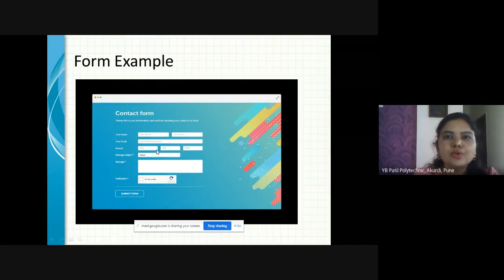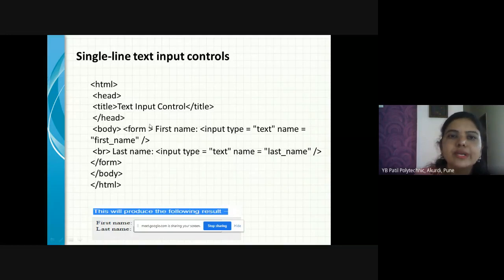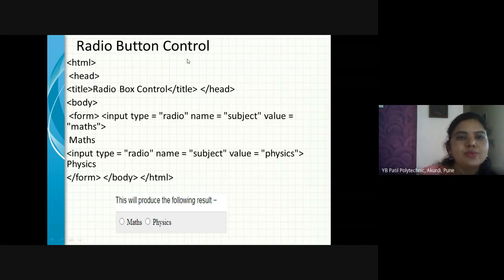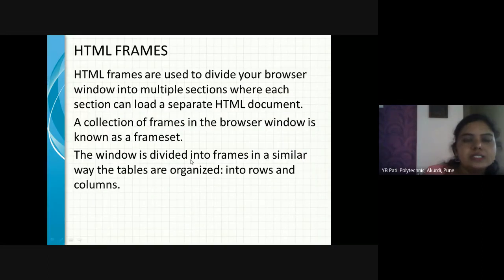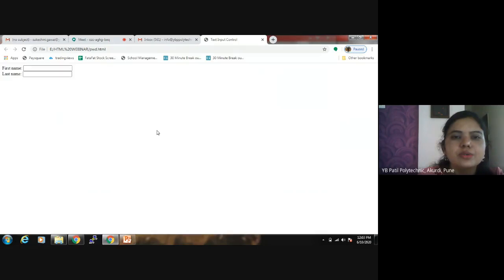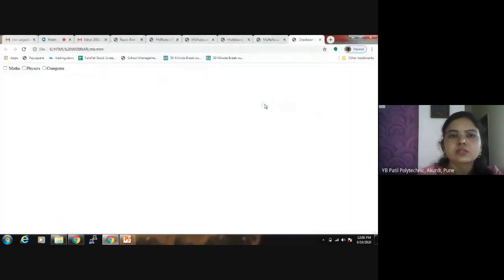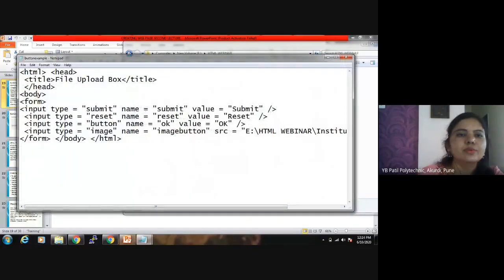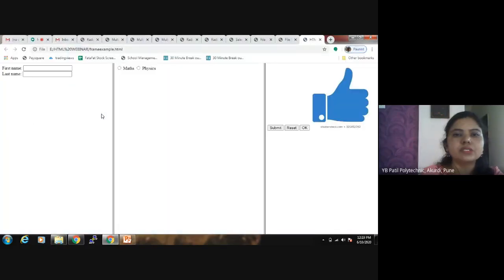Webinar on Creating HTML forms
Dr.D.Y.Patil Pratishthan's Y.B.Patil Polytechnic
Webinar on Creation HTML forms .